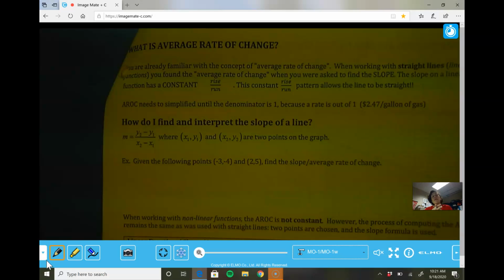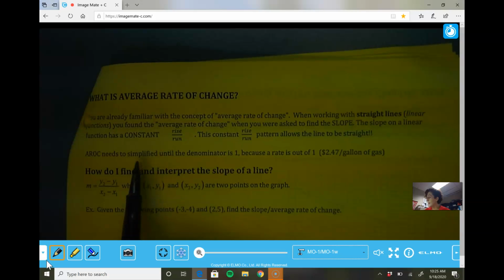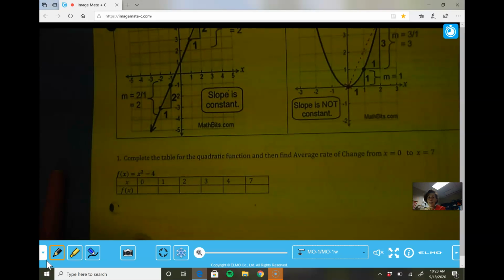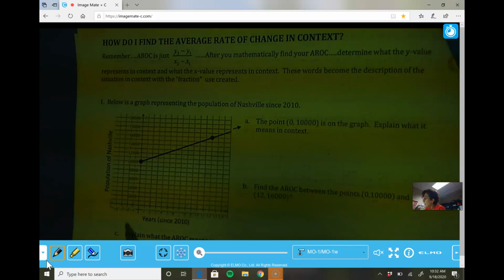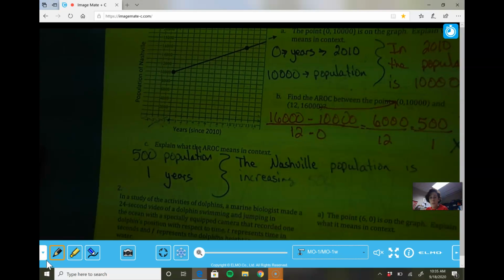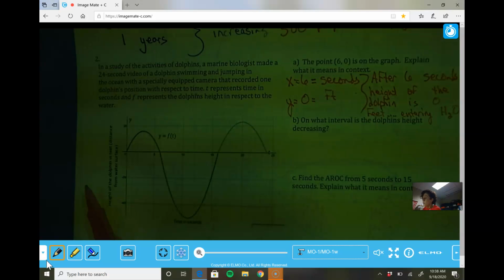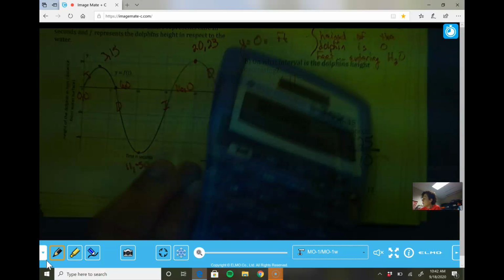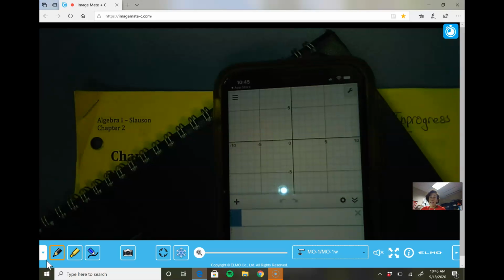Week 6, Algebra 1, 1.5...AROC